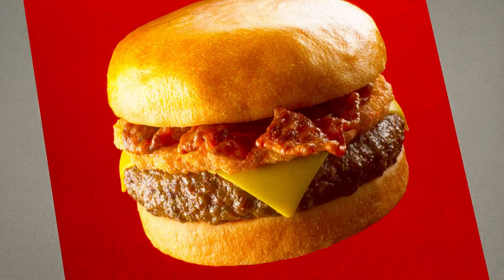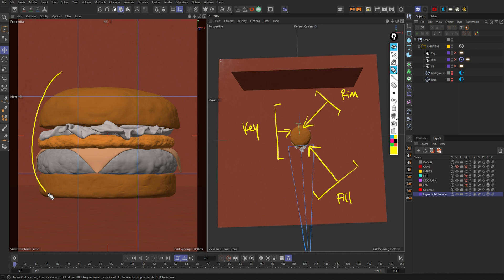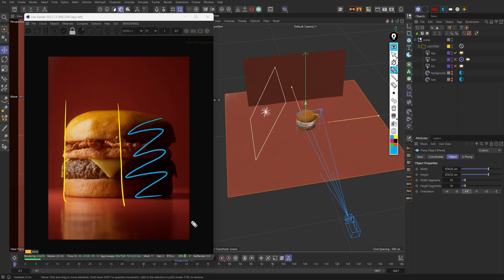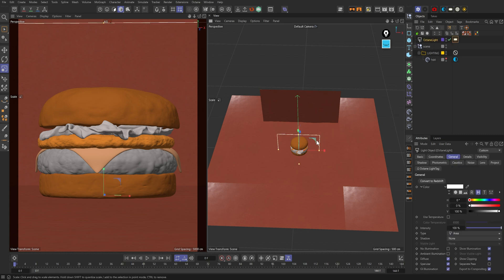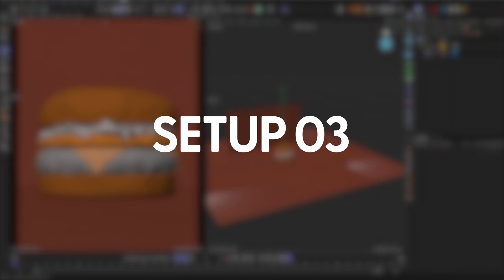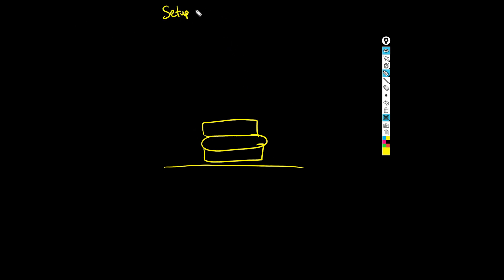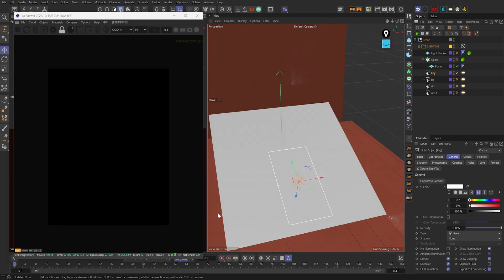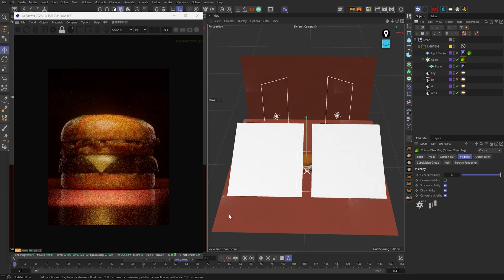Lighting Setups You Should Try Pt. 7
I show you how I set up three lighting setups using Cinema 4D and Octane Render.

0:00 - Intro
0:15 - Skillshare!
1:26 - Lighting Setup 01
5:14 - Lighting Setup 02
8:20 - Lighting Setup 03